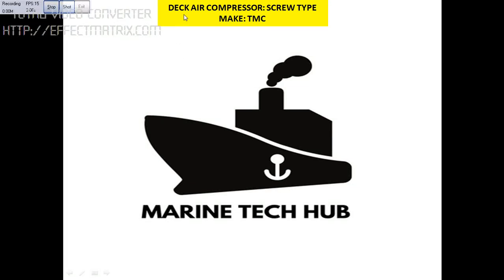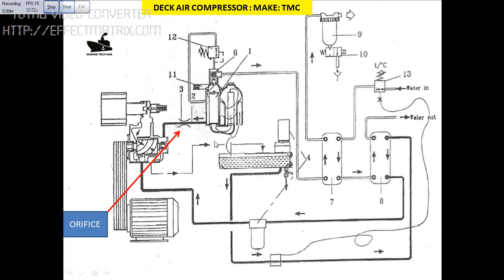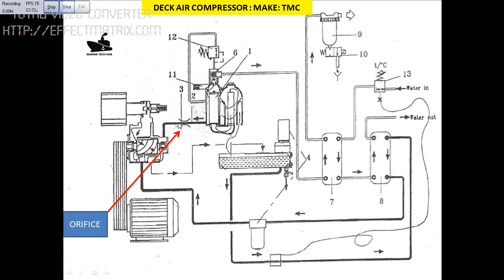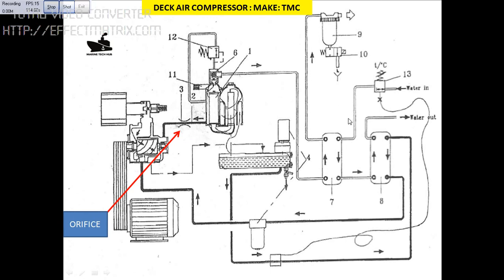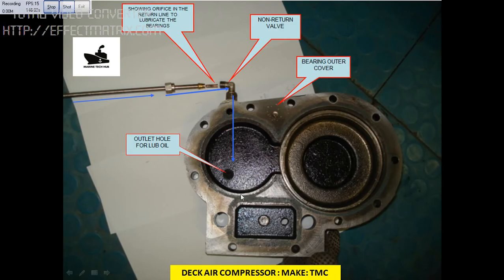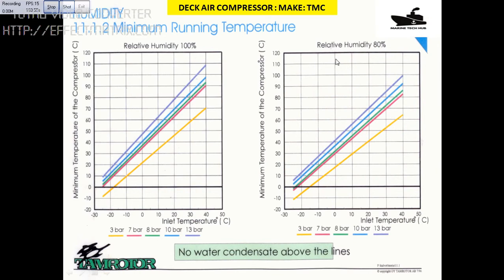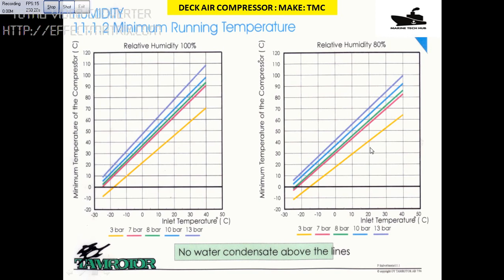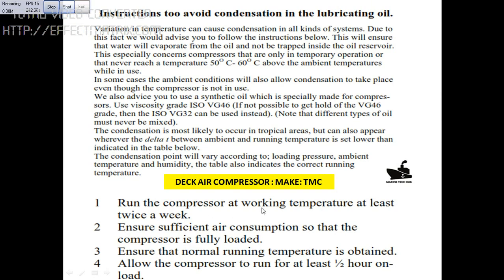Deck Air Compressor (Make: TMC) - What Went Wrong?